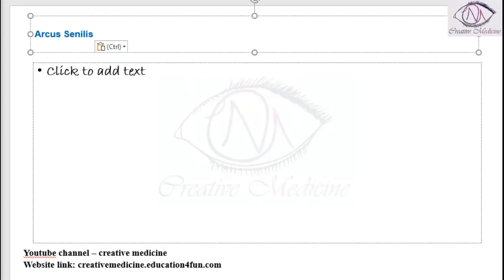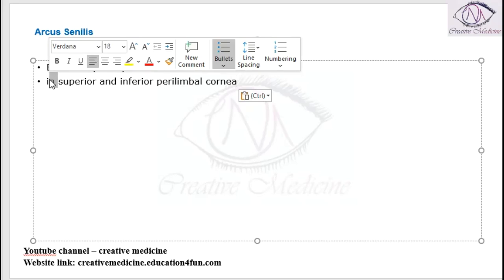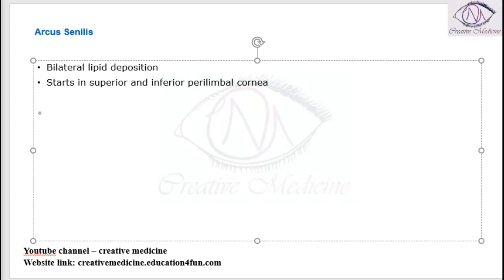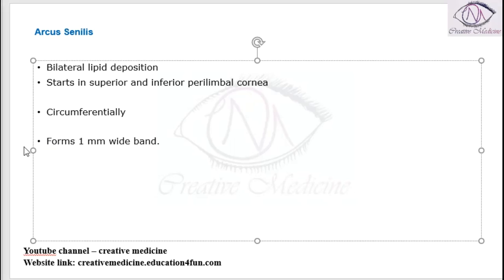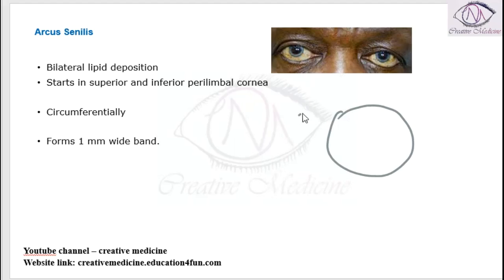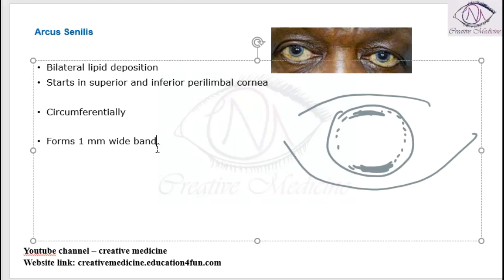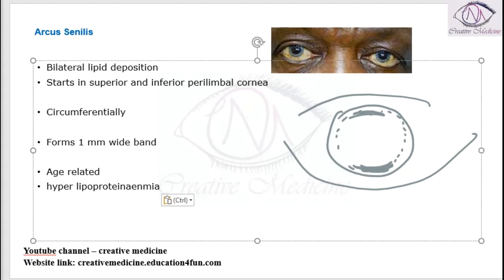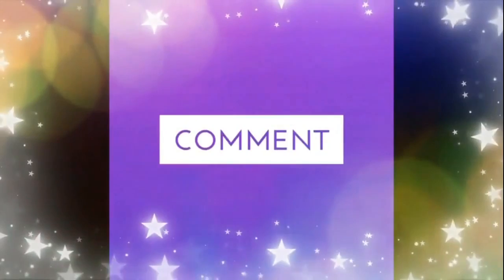Lec 1 Arcus Senilis mp4 || OPHTHALMOLOGY